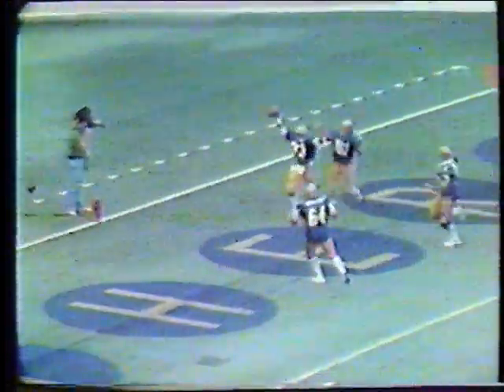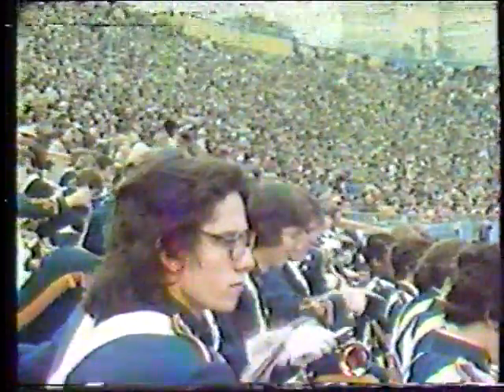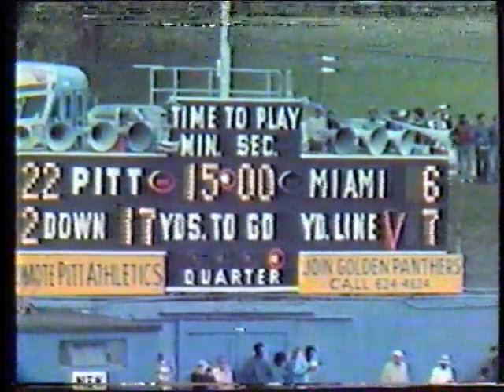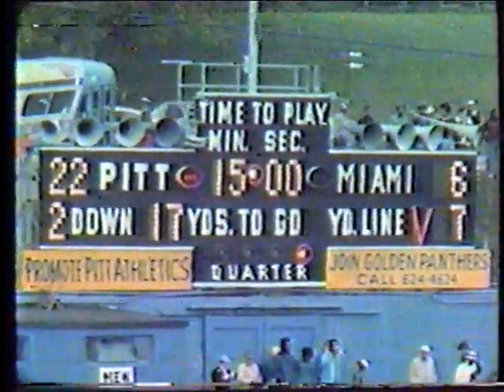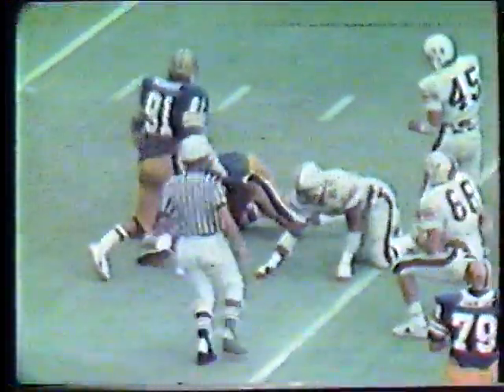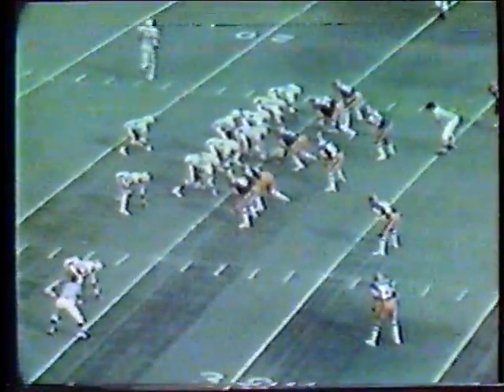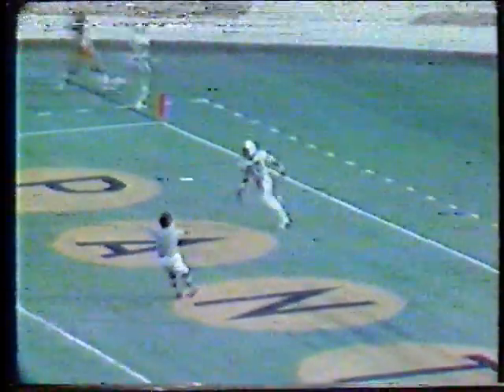1976 Miami at Pitt highlights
From The Johnny Majors Show